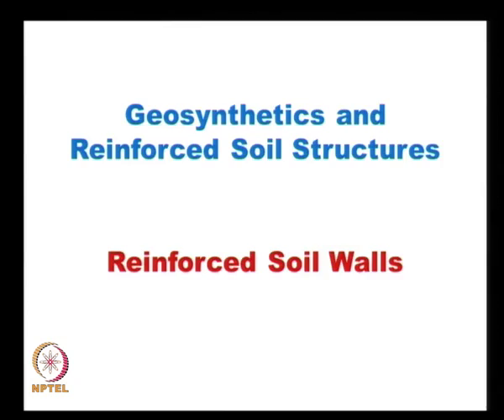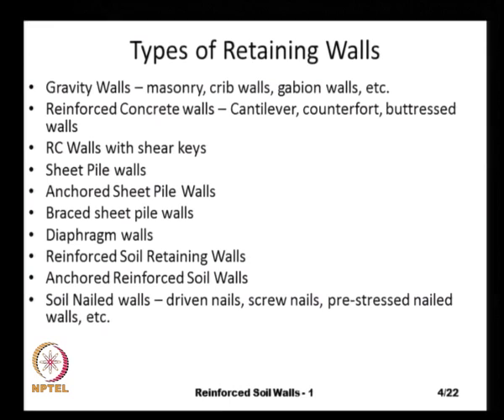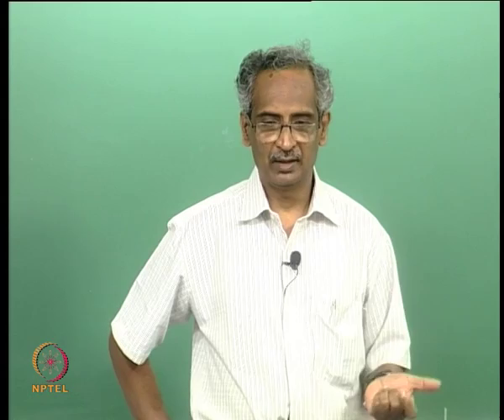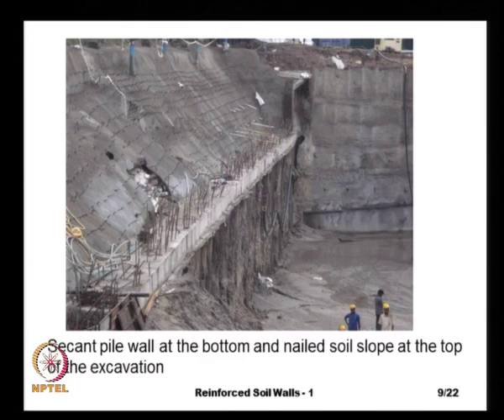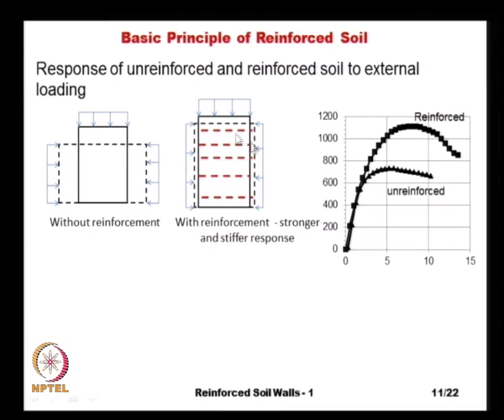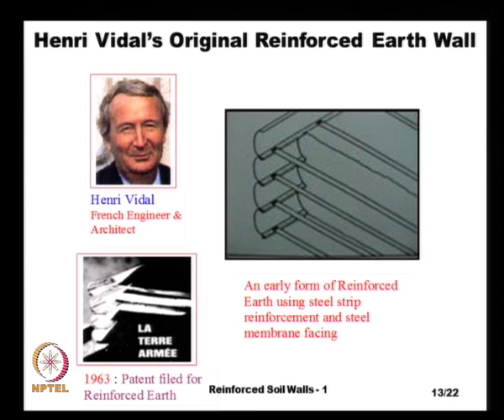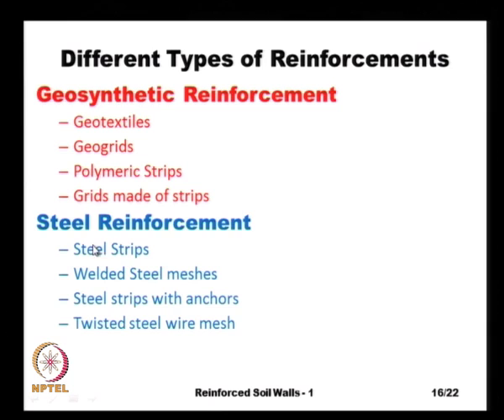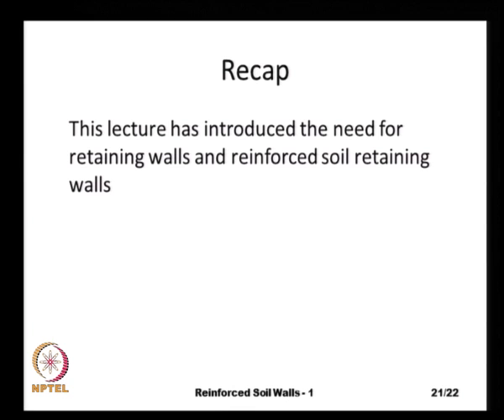Mod-01 Lec-09 Different Types of Soil Retaining Structures